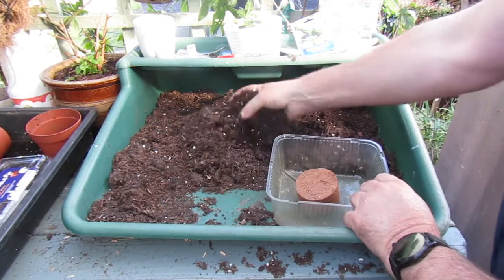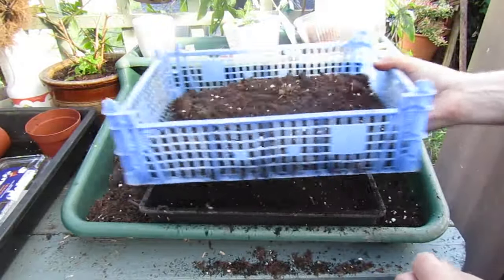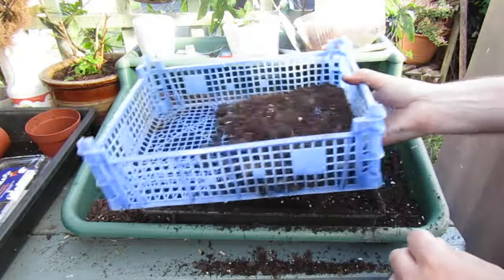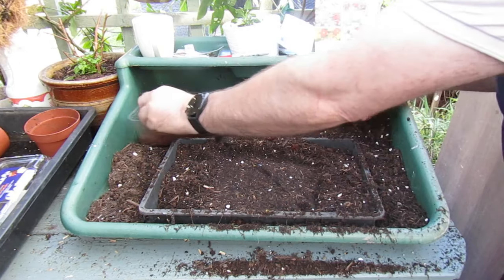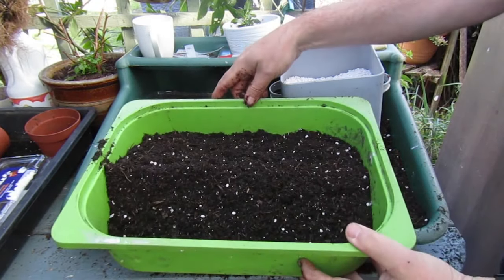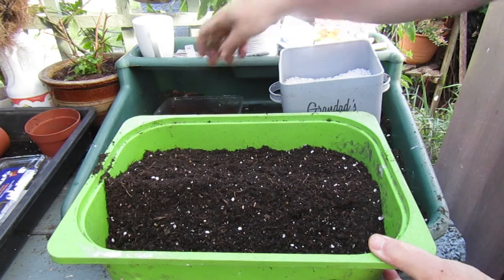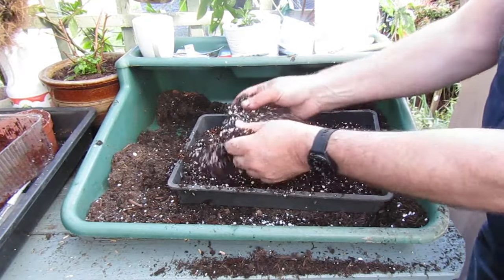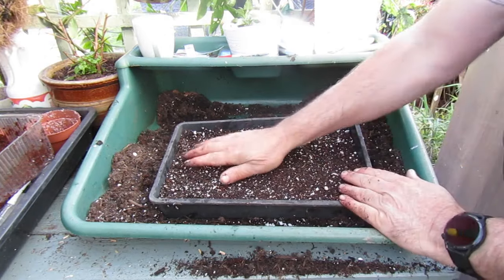HOW TO MAKE The Best Seed Starting Mix | Gardening for Beginners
Here's a description on making potting compost using coco coir compost and perlite:
Materials:
 * Coco coir compost
 * Perlite
 * Warm water
 * Large container
 * Hand fork
Steps:
 * Hydrate the coco coir compost: Coco coir compost is usually sold in compressed bricks. Place the brick in a large container and add warm water according to the package instructions. Let it sit for about 20 minutes to fully absorb the water.
 * Fluff and break up the coco coir: Once hydrated, use a hand fork to break up any large clumps and fluff the coco coir compost. This aeration is crucial for good drainage and root health.
 * Mix in perlite: Add perlite to the fluffed coco coir compost. A common ratio is 60% coco coir to 40% perlite, but you can adjust this depending on your plants' needs. For plants that prefer more moisture, you can use less perlite.
 * Mix thoroughly: Use the hand fork to thoroughly combine the coco coir compost and perlite until you have a consistent potting mix.
Tips:
 * You can adjust the ratio of coco coir compost and perlite based on the specific needs of your plants. Plants with higher moisture requirements may benefit from a higher coco coir content.
 * Consider adding compost to the mix for additional nutrients. Just make sure the compost is well-aged and sieved to avoid introducing weed seeds or pathogens.